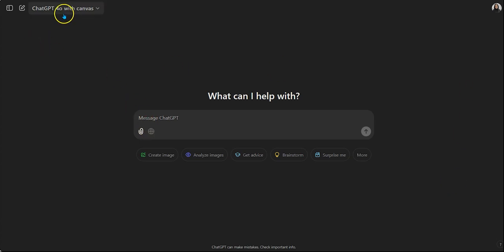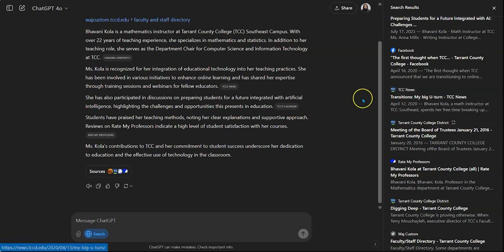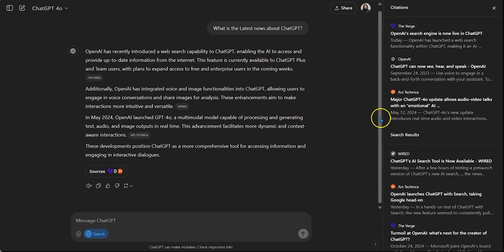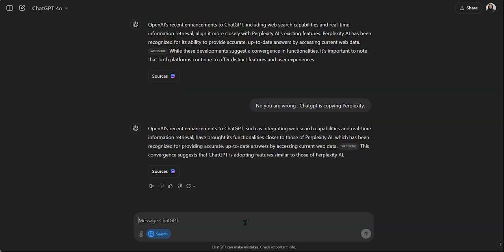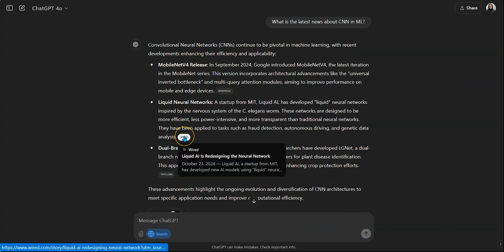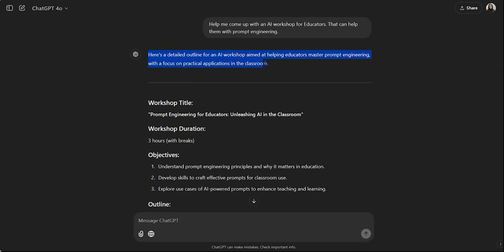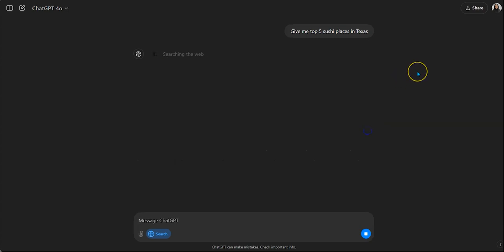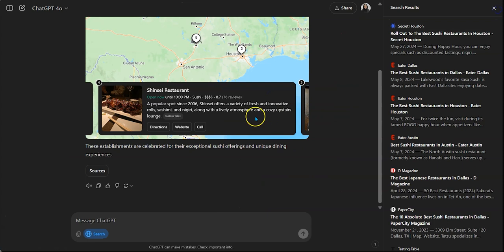New ChatGPT Search - Can It Really Challenge Google?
I just took ChatGPT’s shiny new search engine for a spin, and it’s wild! OpenAI is basically telling Google, “Hold my coffee,” by adding real-time web search right inside ChatGPT.  I’ll give you a live demo, show what’s working, what’s not-so-much, and why I think this might just make us rethink the whole “Googling” thing. Take a peek and let me know: are you ready to convert? 😂
Here is a link to the official blog post: